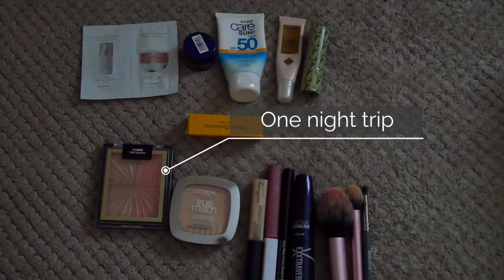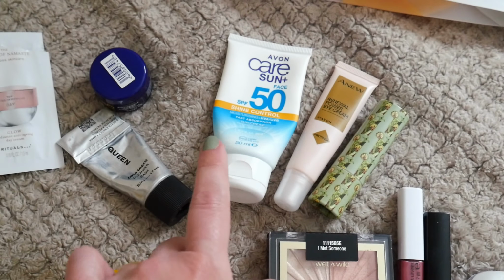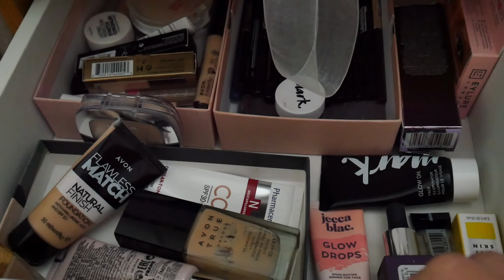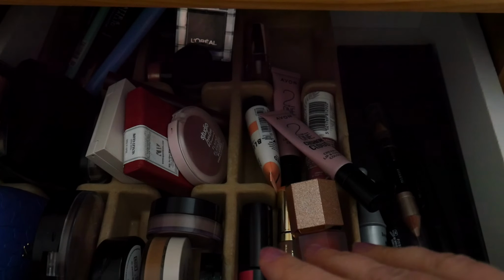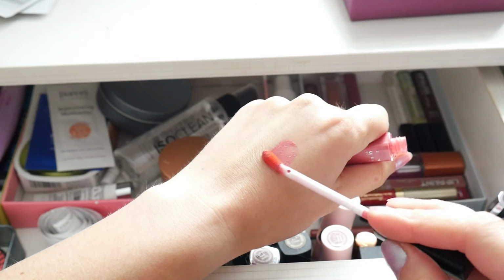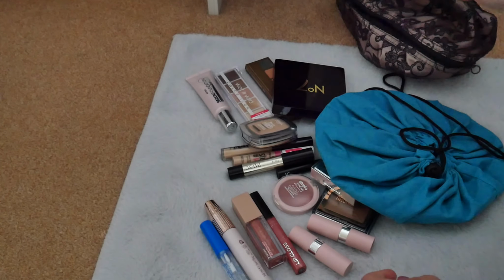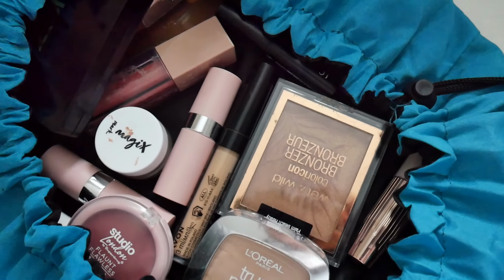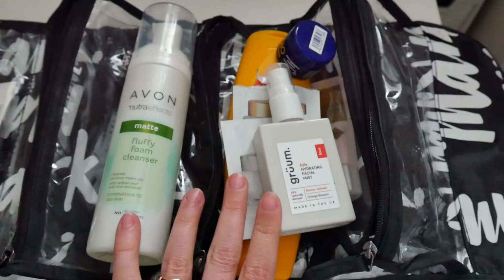✨What I packed in my makeup and beauty travel bags✨👝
I had two trips this summer, an overnight one and an almost a week one. Here is what I packed.

🌸20%off your first subscription box at Latest in Beauty

About me: I'm a 41 year old expat living in UK and I've (re)discovered my love for makeup and beauty around 34 years old. I love chatting about products and creating makeup looks. I have combination skin with early signs of ageing. My eye shape is deep set.